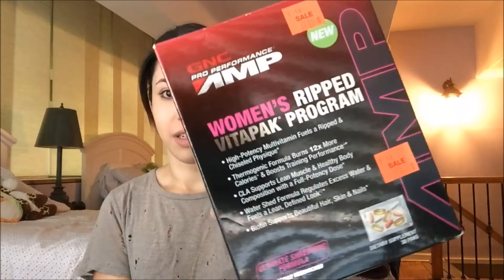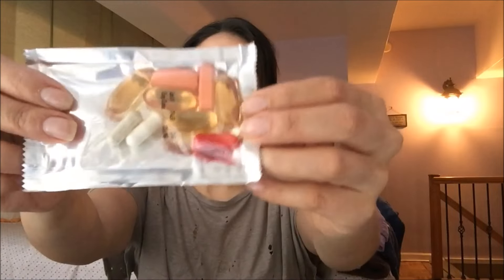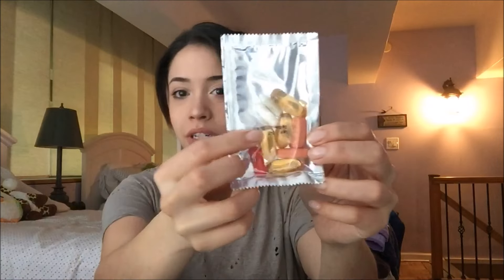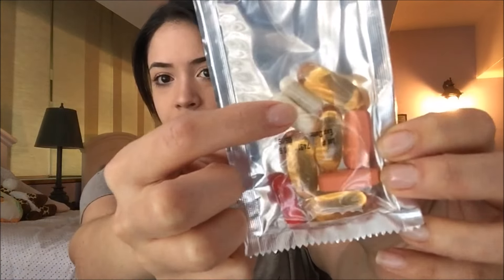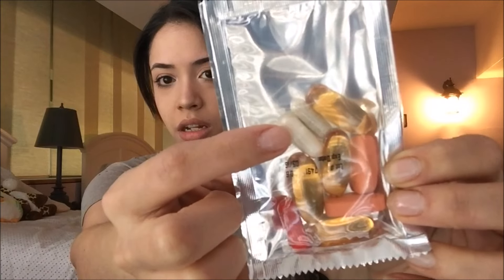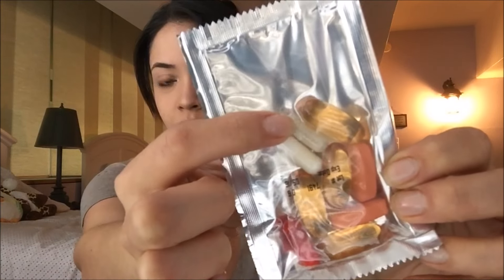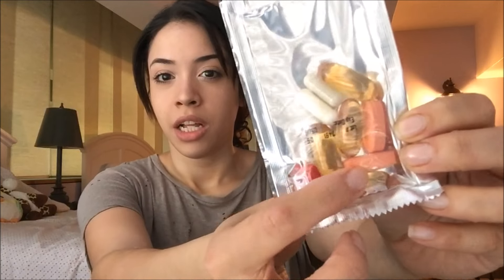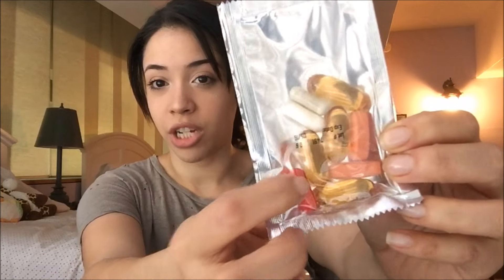GNC Women's Ripped Vitapak Review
I've started experimenting with supplements and I've been using GNC's women's vitapak for over a month and here's my thoughts on it.